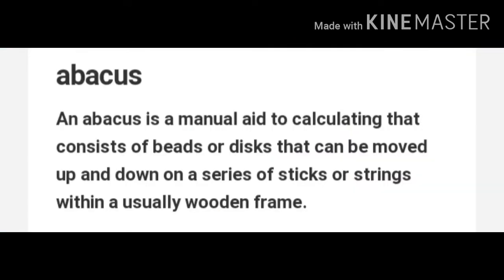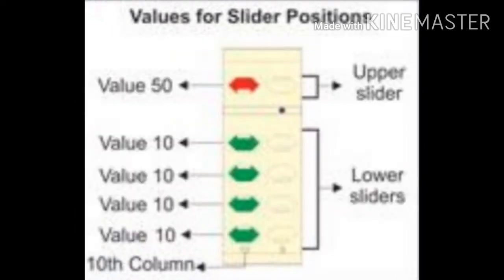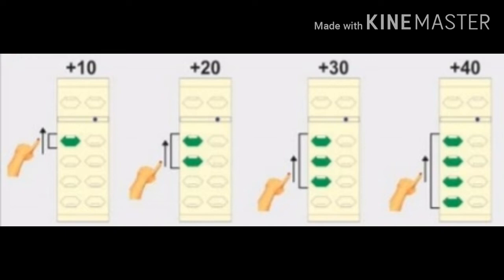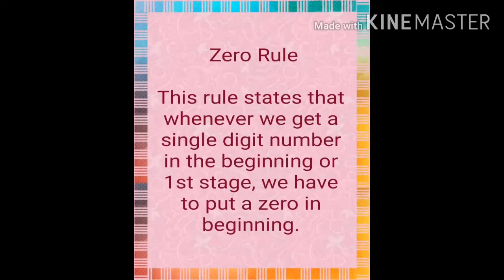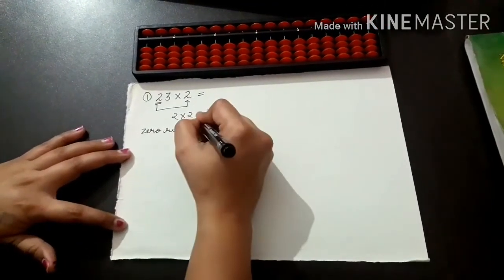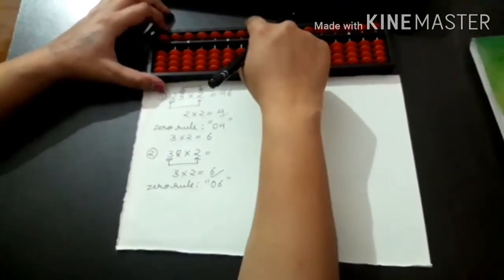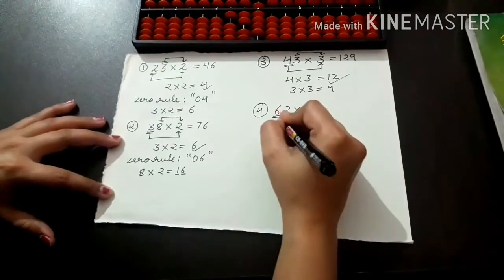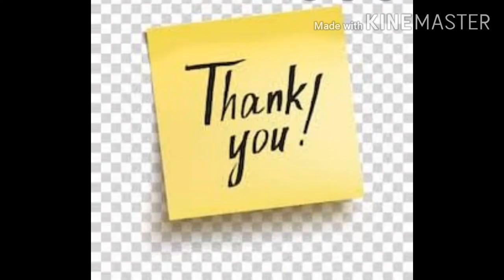Class5th#Abacus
Multiplication with 2 and 3

Class 5th- 1